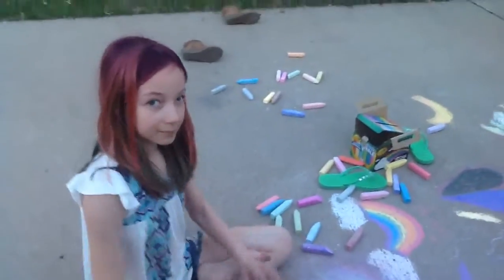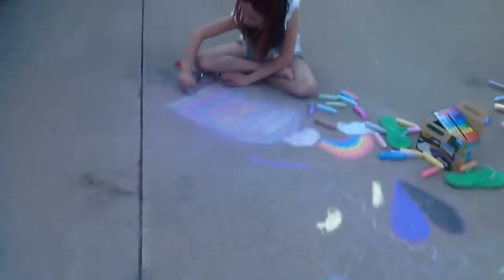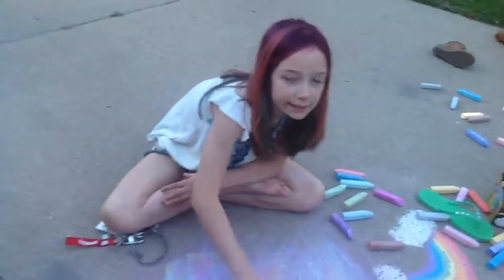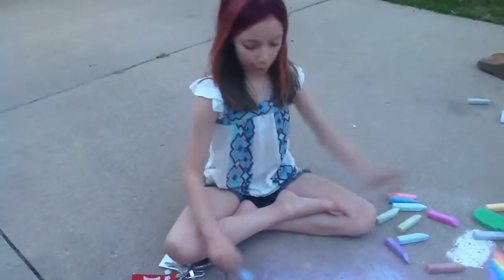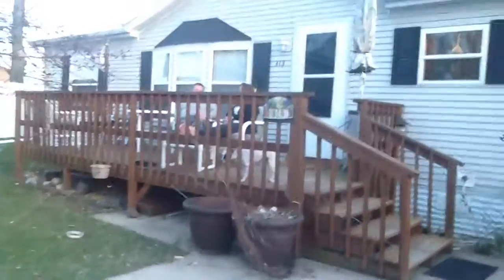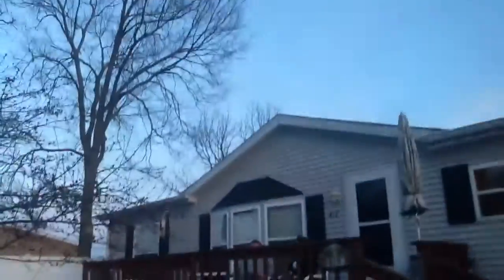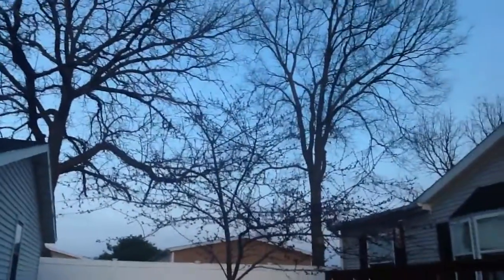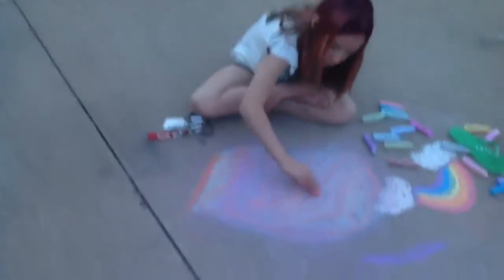We need to chalk...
Yassss! We need to chalk...